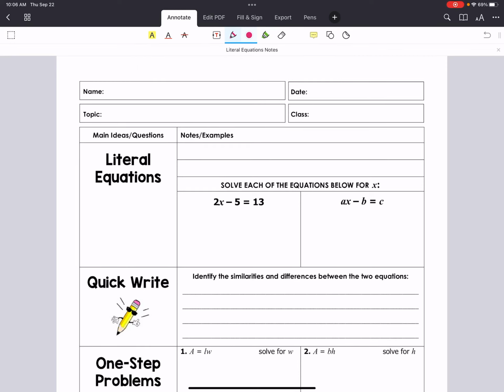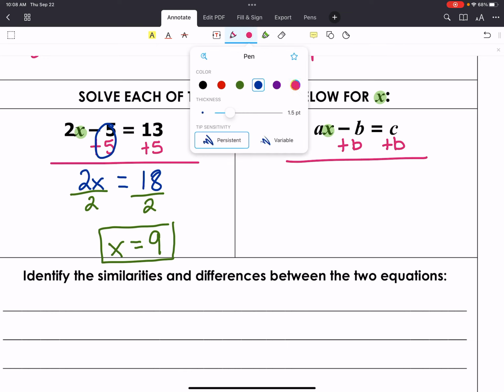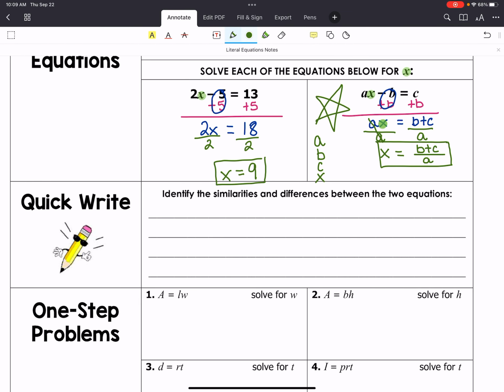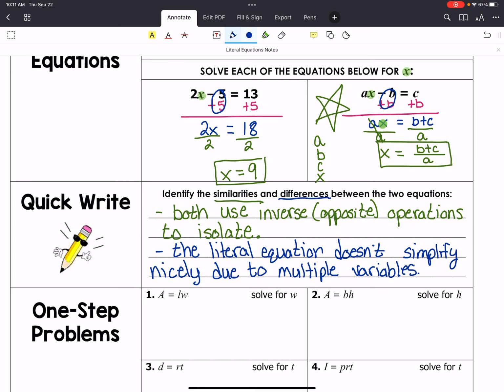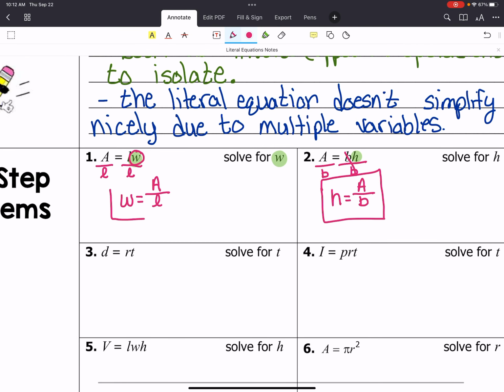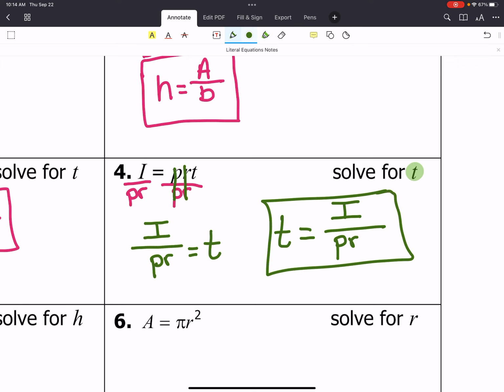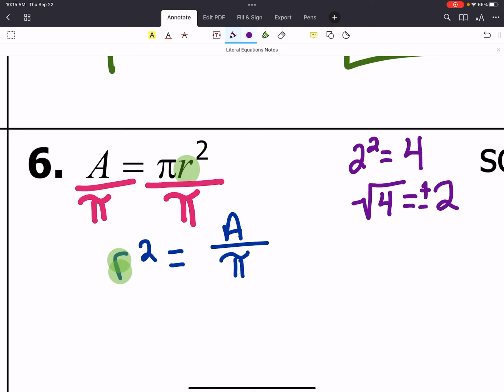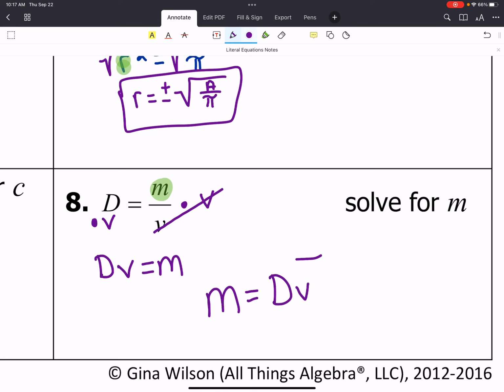Literal equations part 1 of 2